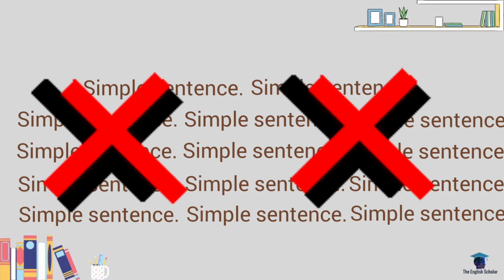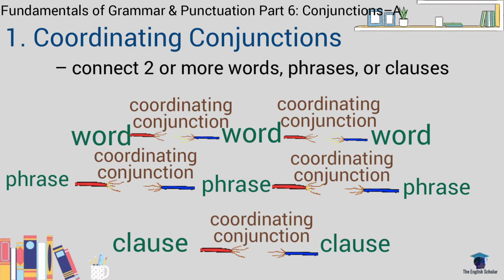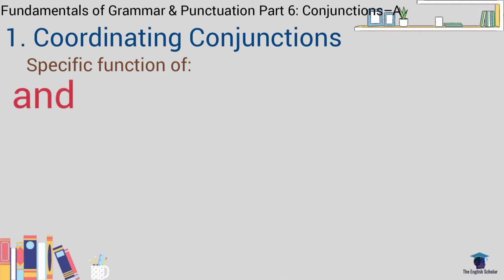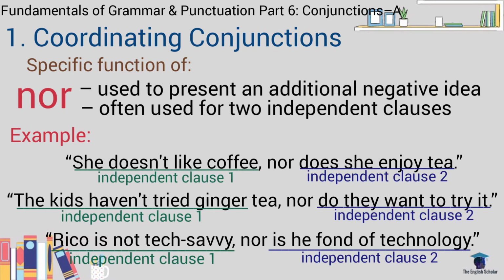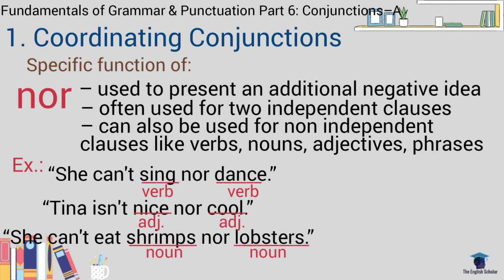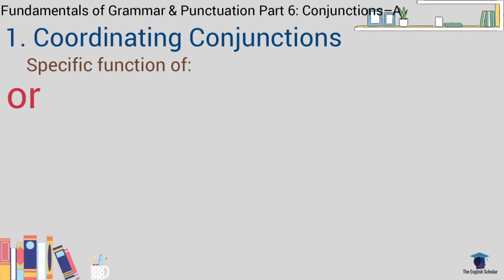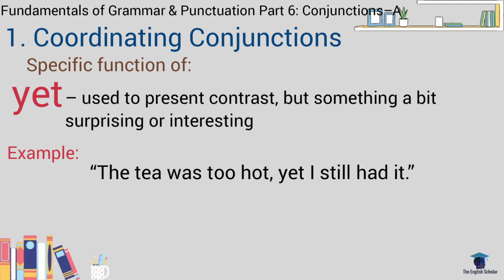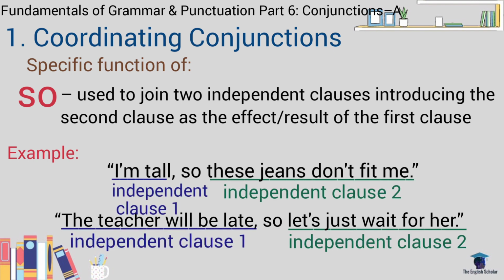Functions of Coordinating Conjunctions: FANBOYS (for, and, nor, but, or, yet, so)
When we need to connect different clauses, combine sentences, or express relationships between parts in a sentence, conjunctions come to play. It is boring to use just simple sentences in an entire paragraph. Not only is it boring, but also it is a hindrance towards a complete understanding of what we want to communicate to our readers or listeners. To avoid the overuse of simple sentences, we need to have a good grasp of conjunctions to play around with words and write other types of sentences.

There are three types of conjunctions. And we'll talk about the first one in this video.

Chapters:
0:00 Introduction
0:07 Quick intro to the functions of conjunctions
0:32 Why conjunctions are important
0:51 What are Coordinating Conjunctions
1:55 FANBOYS (for, and, nor, but, or, yet, so)
2:15 for
3:14 and
4:02 nor
6:18 but
7:15 or
8:14 yet
9:14 so